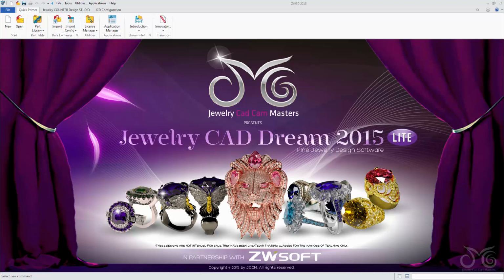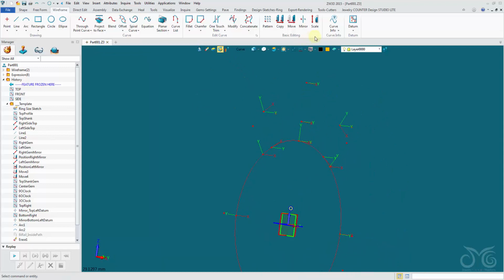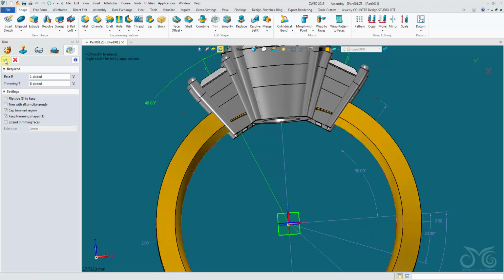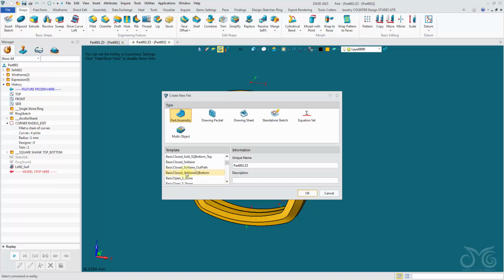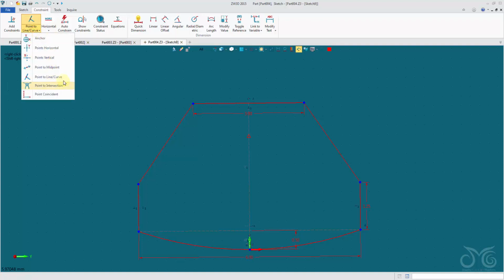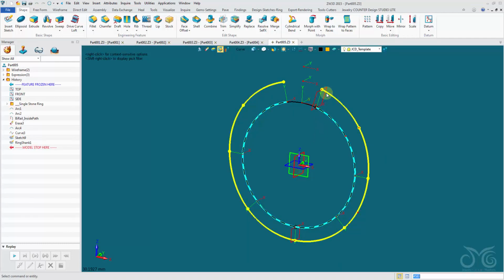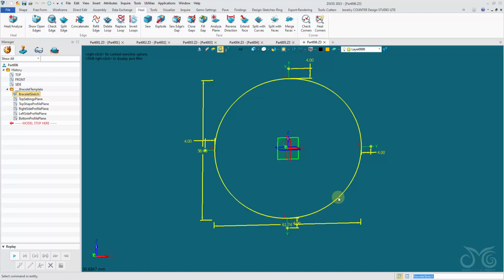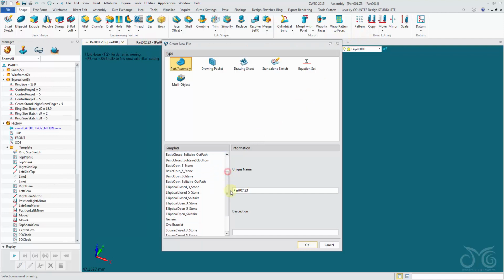[Jewelry CAD Dream] Lesson 12.1 - Templates